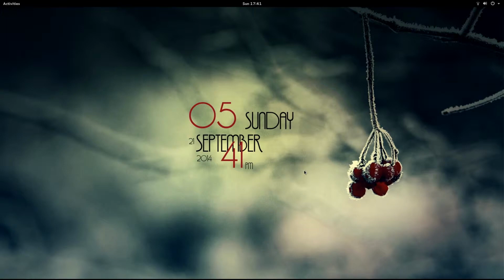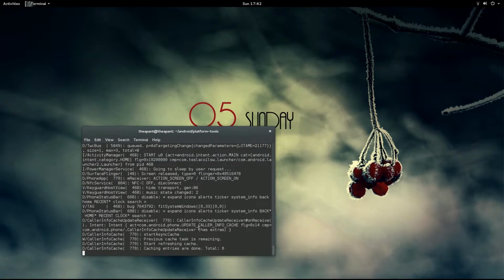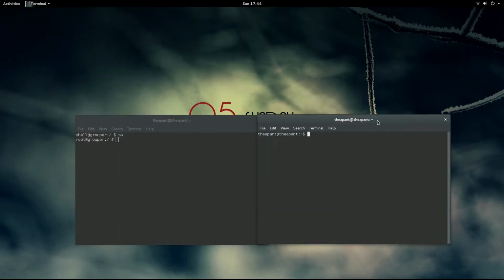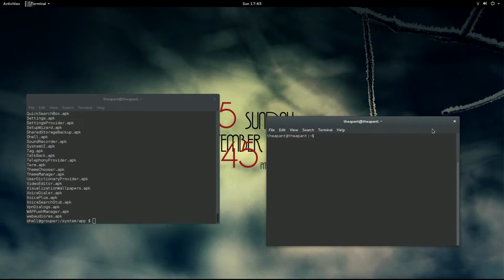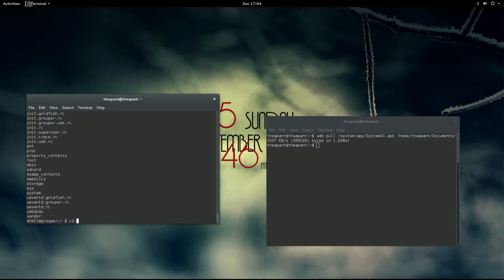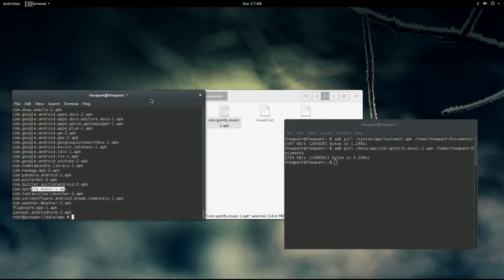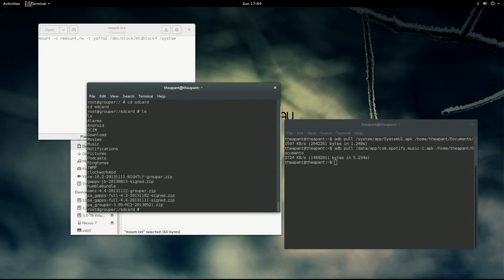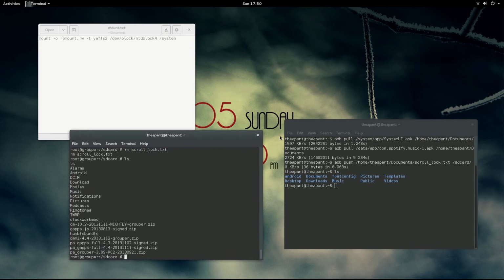ADB How to: Usage and Post-installation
In this tutorial you will learn how to use ADB on a Linux setup, but the commands are alike for Windows and OSX.